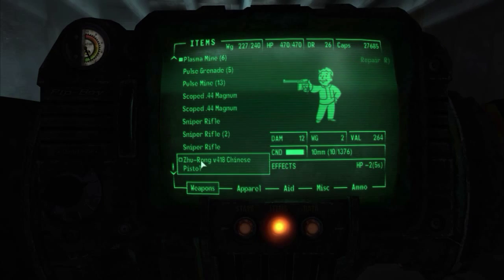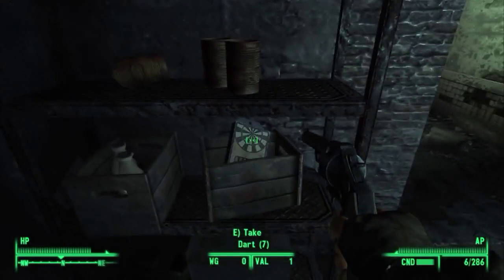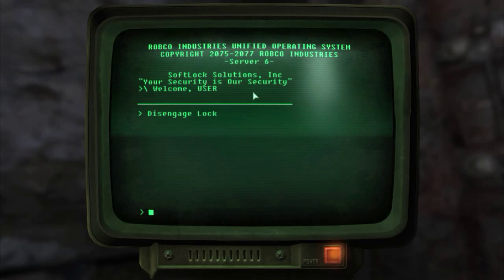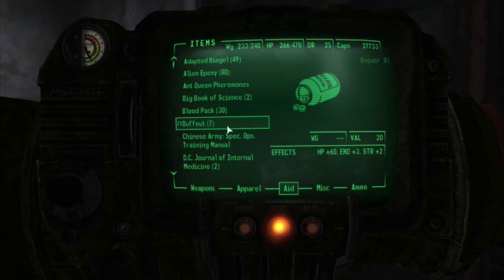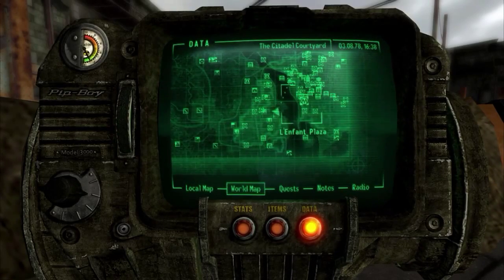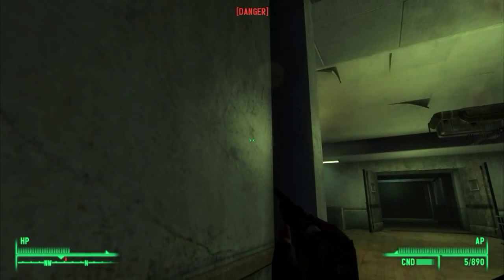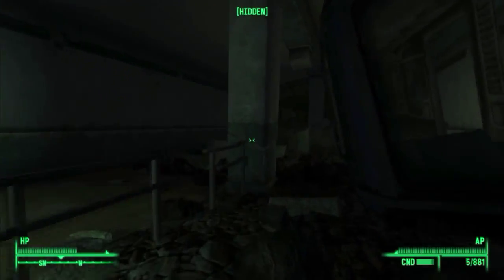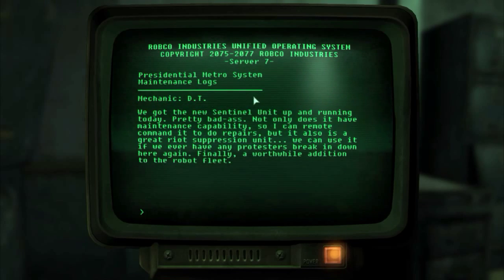Let's Explore Fallout 3 - part 196 - Tesla Coil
Today we make our way through the rest of the Old Olney underground area and getting to the powerworks station. We do some experimenting with the tesla coil before turning it in to Paladin Tristan. Then it's off to another grand adventure... finding the presidential metro tunnel and getting past these asshole robots.

All mods used in this playthrough:
DCInteriors Project
Dogmeat Addons - Dogmeat Whistle
Fellout
Fellout Brighter Nights
Point Lookout Less Travel Time
Realistic Interior Lighting
UPDATED Unofficial Fallout 3 Patch
Workbench Repairs
Hi-Res Weapons v3
NMCs Texture Pack for FO3
Omnis Hi-Res Pipboy 3000
Remove Compass POI Markers
MTUI
Fallout Script Extender - FOSE
Fallout 3 - Enhanced Camera

Fallout 3 is an open world role playing game made by Bethesda Game Studios. It's set in the year 2277, 200 years after a nuclear apocalypse puts the world on the edge of destruction. In the game you play as a young adult who is on a quest to find their father after he disappears from Vault 101 without any explanation. The game is played in real time as you venture through the desolate world known as the Capitol Wasteland. Combat can be played in real time, or with the V.A.T.S. mechanic which allows you to pause the game and target specific body parts through the use of Action Points.